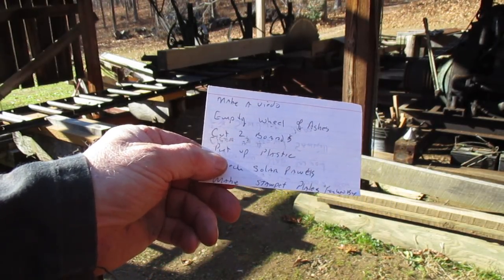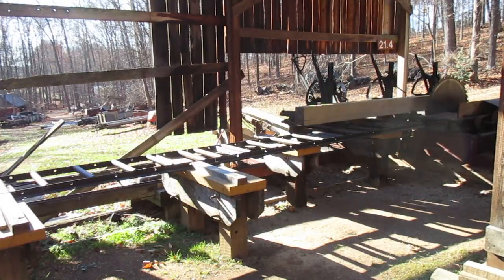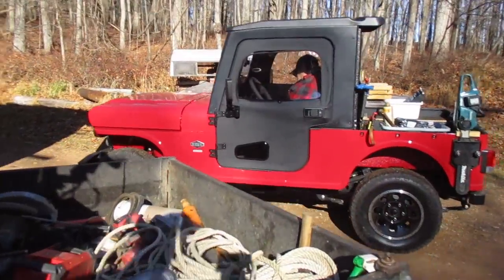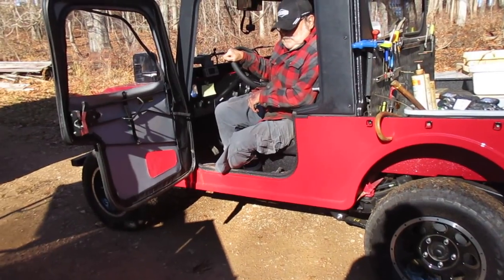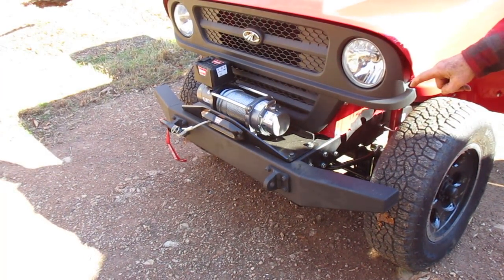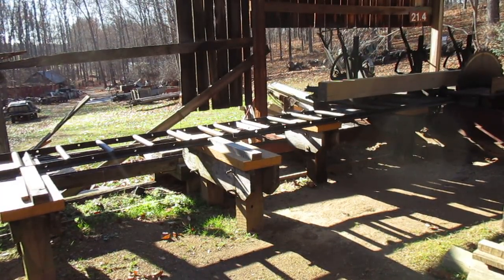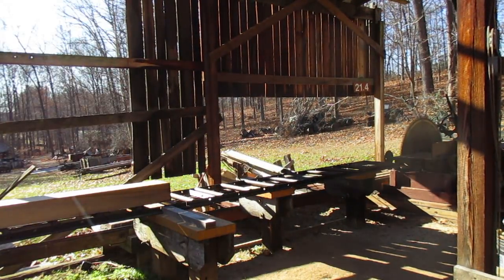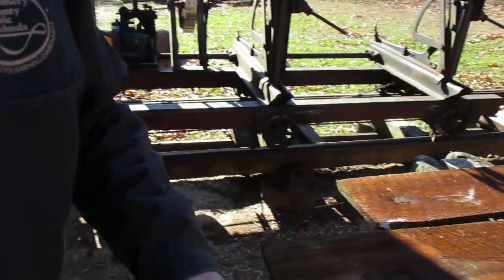A ROXOR and sawing 2 boards #592